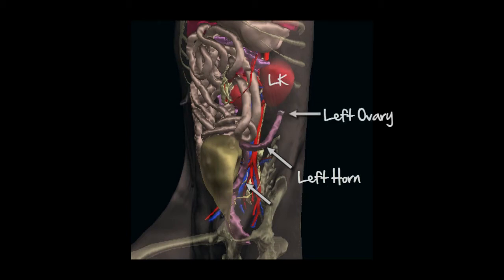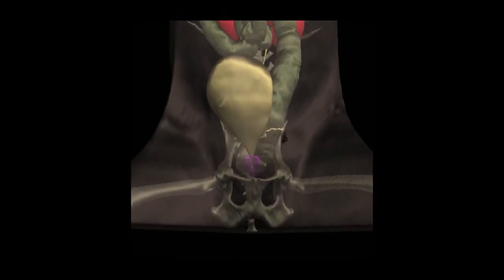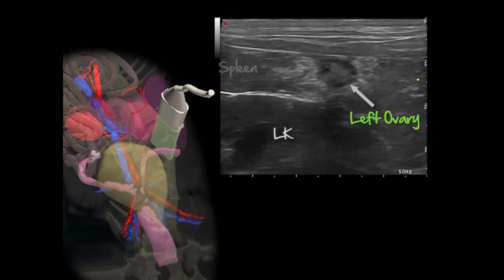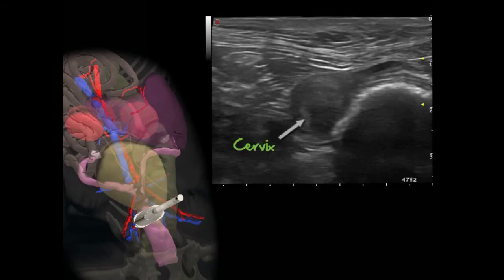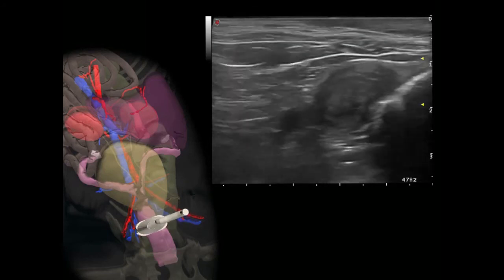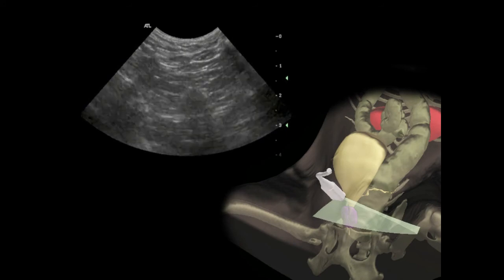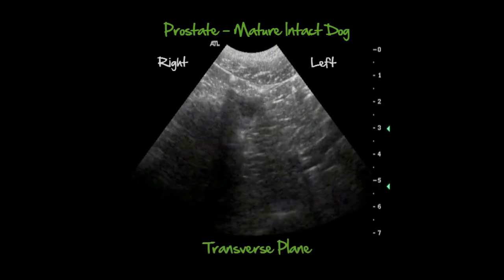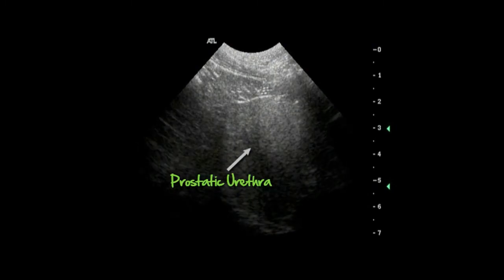Mastering Abdominal Ultrasound in Small Animals - Reproductive Tract